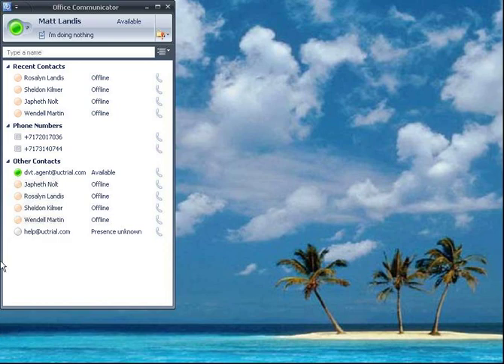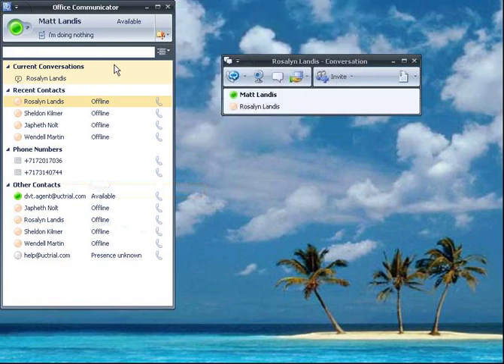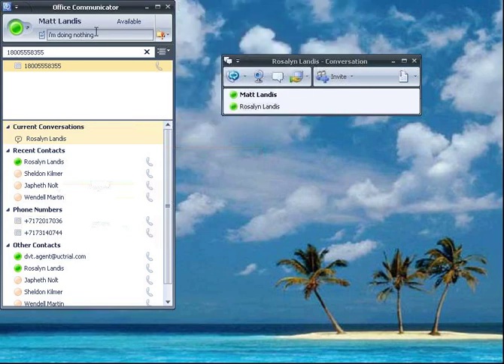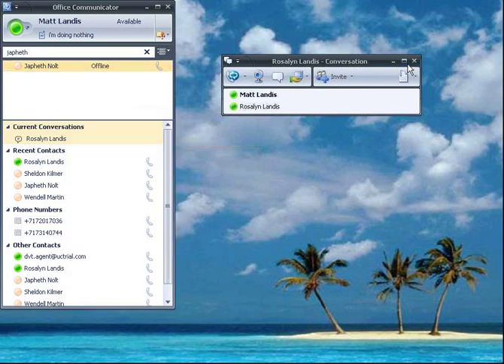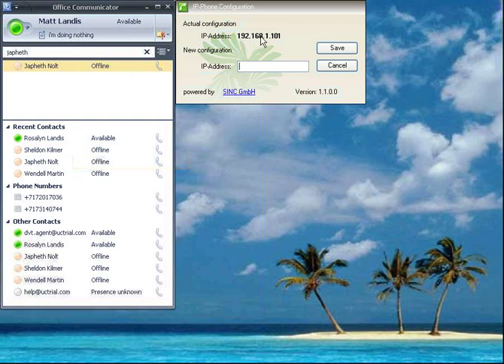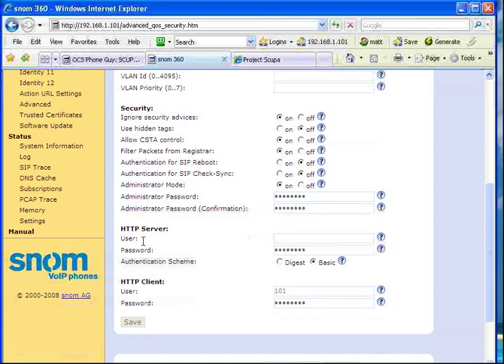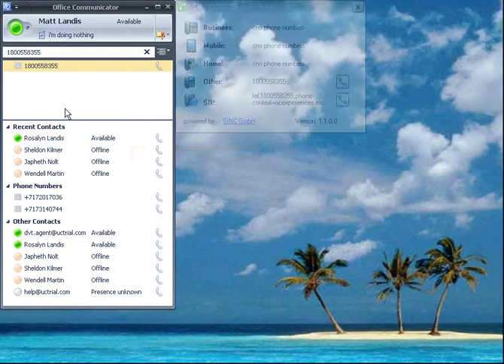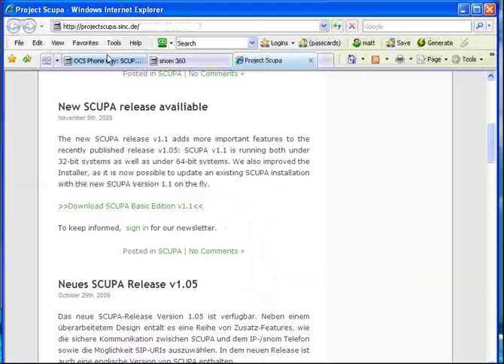Project SCUPA: FREE Office Communicator to SIP Phone Integration in 5 Minutes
free oc addon that allows calling from oc using snom phones.
Call existing contacts, new numbers. Dial and hang up the snom phone directly from OC!

-installing is self explanatory
-restart OC
-In OC goto tools | scupa configuration
-type in snom phone ip address (not pbx--we're controlling the phone)
-now login to the snom phone
-advanced | QOS/Security |
-save. Done!
-Make Calls from Office Communicator!

Notes:
-Does work with Hosted OCS
-Enterprise Voice NOT required